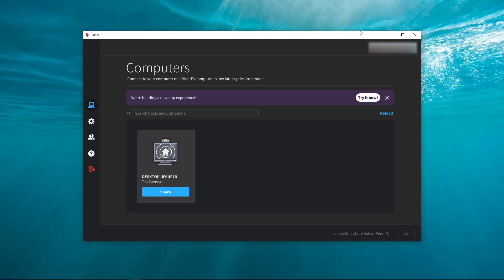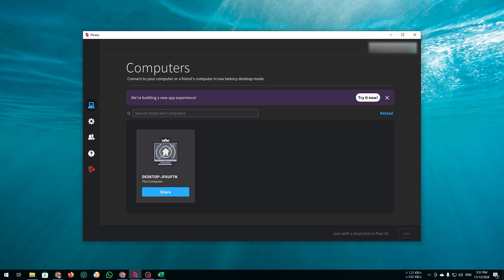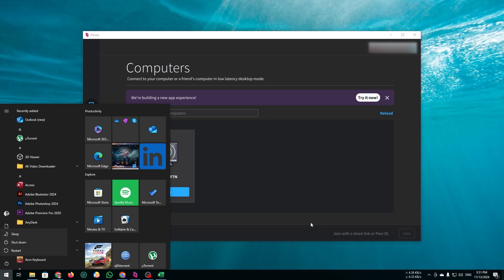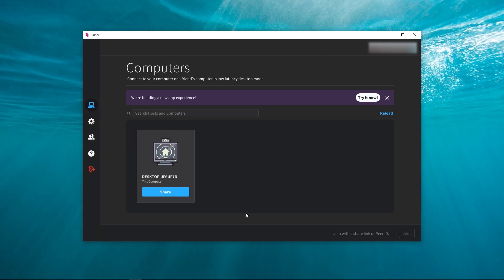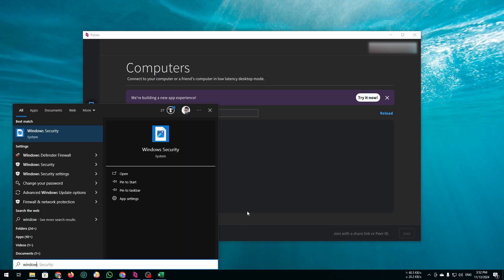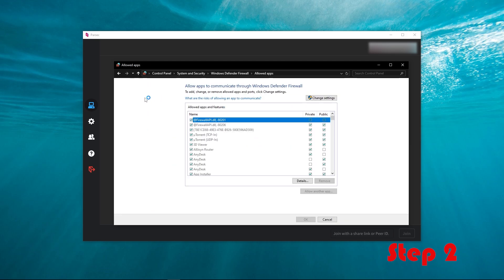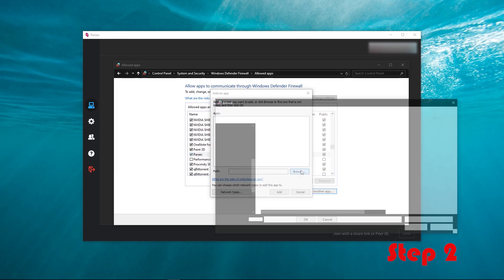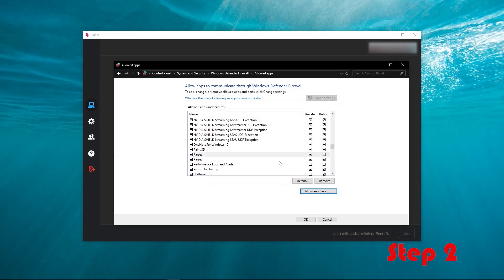How to Fix Parsec Error 6023 (Working Guide 2025)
Facing Parsec Error 6023? 🛠️ This video provides a step-by-step guide to troubleshoot and resolve the issue so you can enjoy uninterrupted remote gaming.